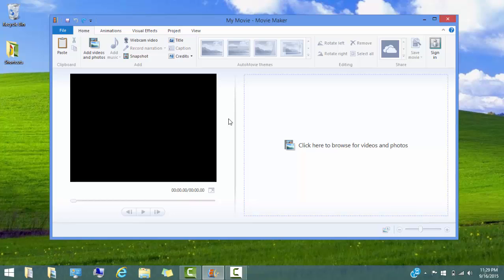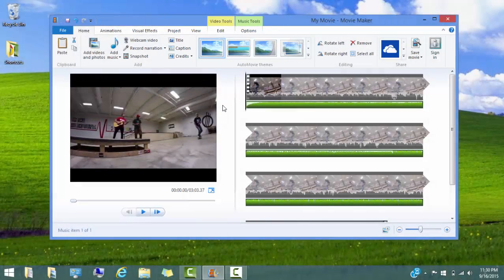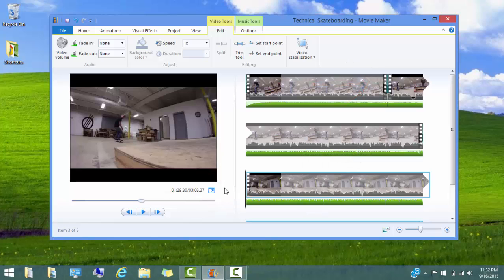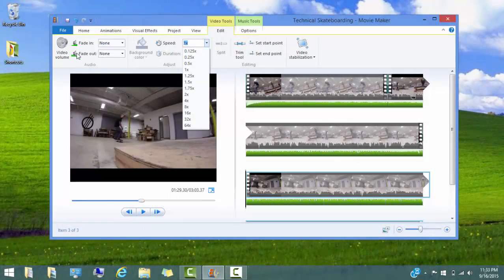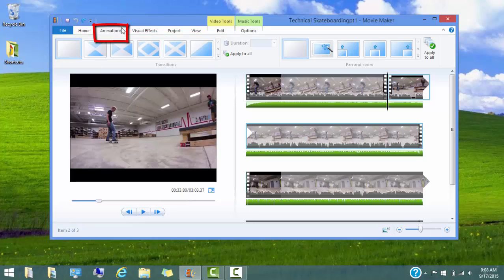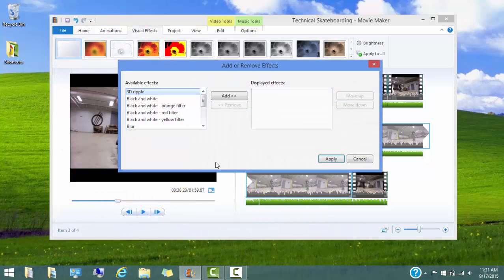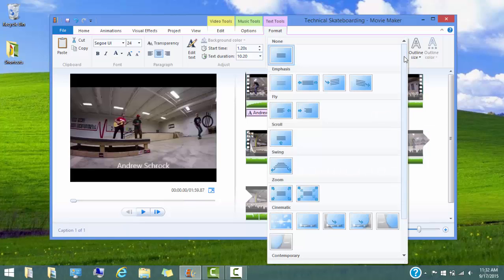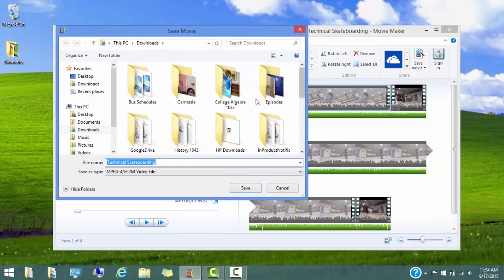Windows Live Movie Maker Tutorial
Window Live Movie Maker Tutorial